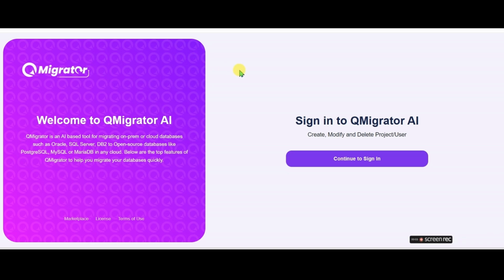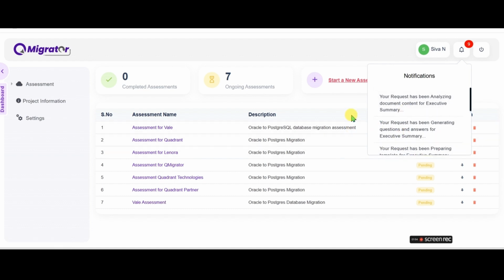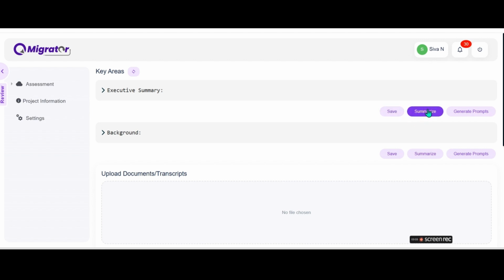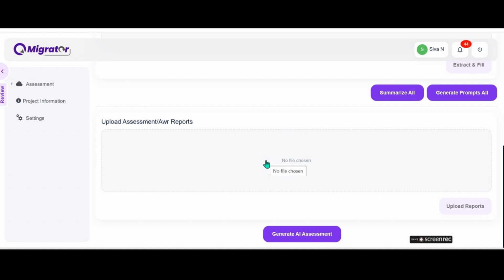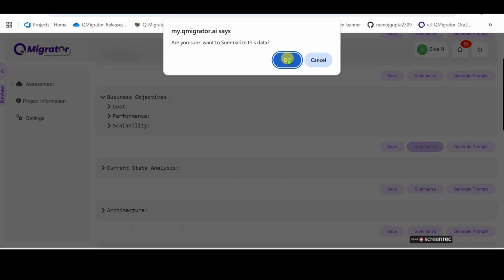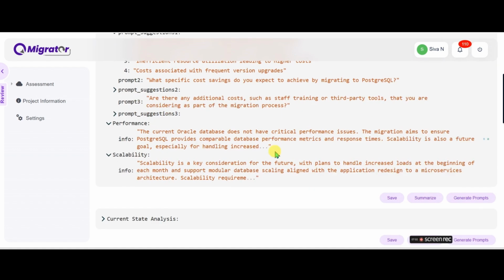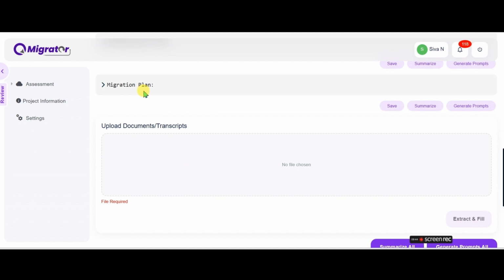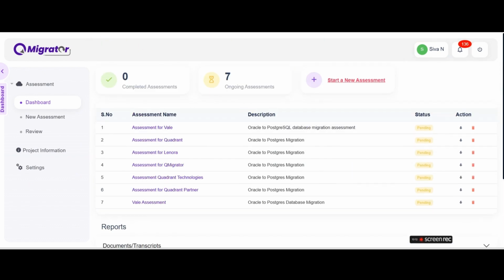QMigrator Assessment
📊 QMigrator Assessment – Database Migration Readiness in minutes
Want to know the real effort, complexity, and risk of migrating your Oracle, SQL Server, DB2, MySQL, or PostgreSQL database to BigQuery or another modern platform? In this video, we walk through Quadrant’s QMigrator Assessment process: how it analyzes your current database, estimates effort, and gives you a clear migration roadmap.

What is a QMigrator Database Assessment
Why assessment is critical before any migration (BigQuery, PostgreSQL, MySQL, etc.)
How QMigrator discovers your source database (schemas, tables, stored procedures)
Migration readiness score: what’s easy vs. what’s risky
Effort estimation (months, man‑days) and effort breakdown
Ballpark TCO & ROI analysis (infrastructure, licensing, migration cost)
Target architecture & migration strategy (BigQuery vs open‑source)
Deliverables: assessment report, migration roadmap, and next steps